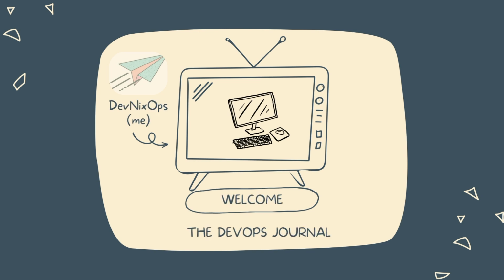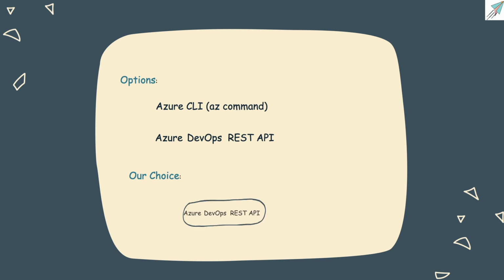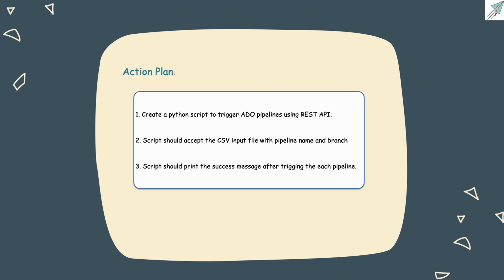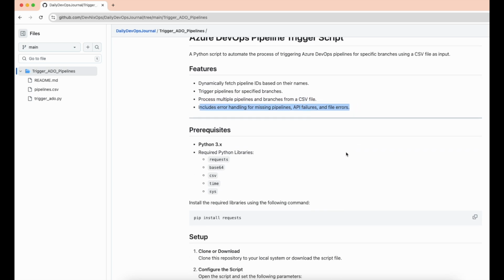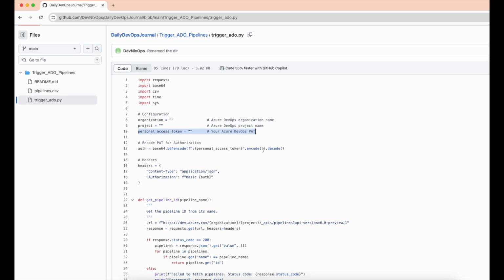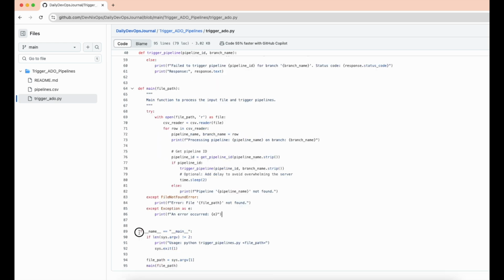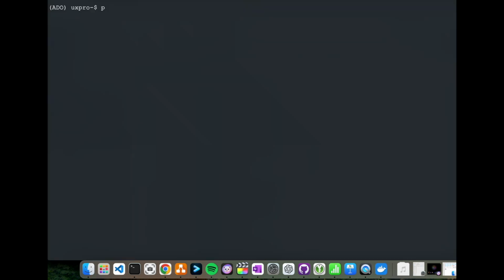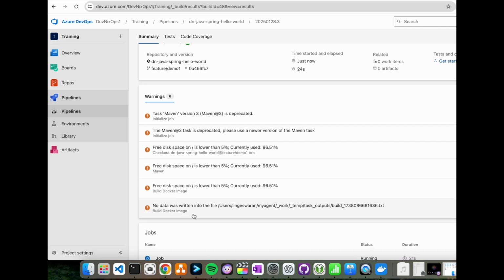Automate Azure DevOps: Trigger 300+ Pipelines Using REST API & Python!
In this video, we’ll walk you through automating the triggering of 300+ Azure DevOps pipelines using the Azure DevOps REST API and a Python script. This is a powerful way to handle large-scale pipeline execution efficiently.

🔑 Key Highlights:

✅ Overview of Azure DevOps REST API for pipeline triggering
✅ Setting up pipelines.csv to manage multiple pipelines
✅ Writing a Python script to trigger pipelines dynamically
✅ Handling parallel execution & agent capacity limitations
✅ Verifying triggered builds in Azure DevOps Console